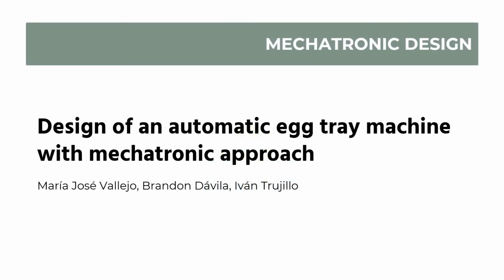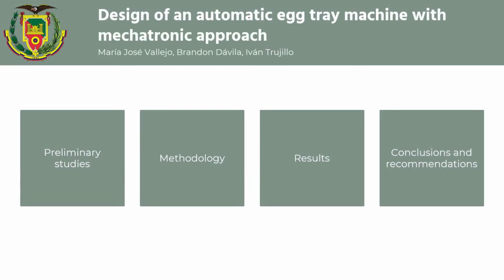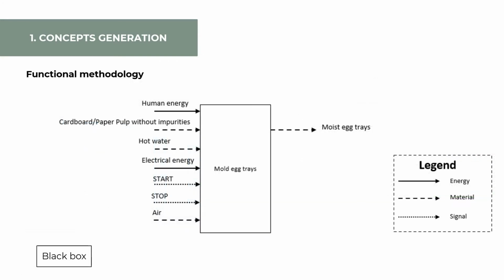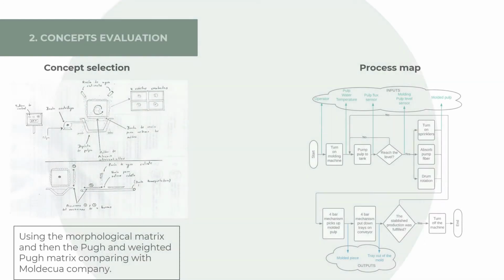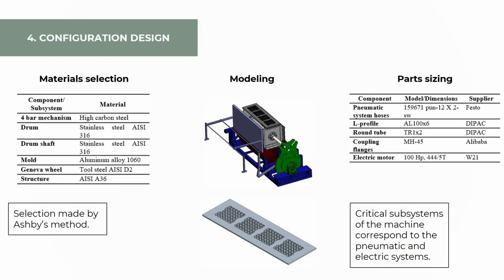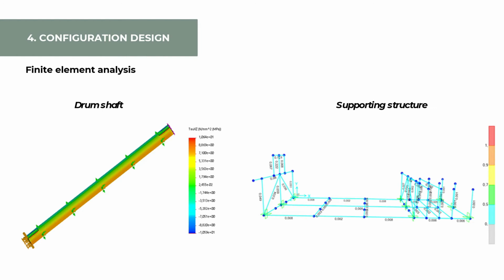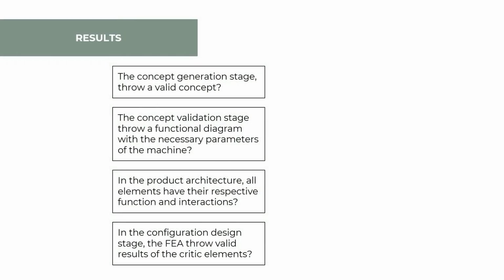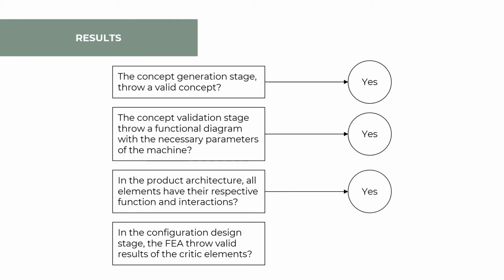Video abstract for Design of an automatic egg tray machine with mechatronic approach